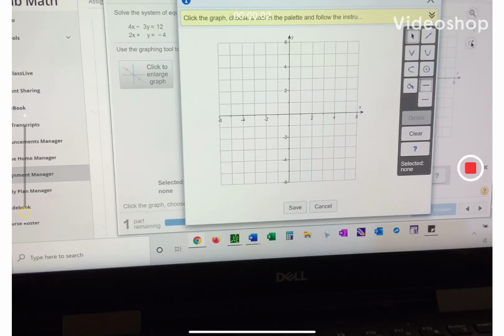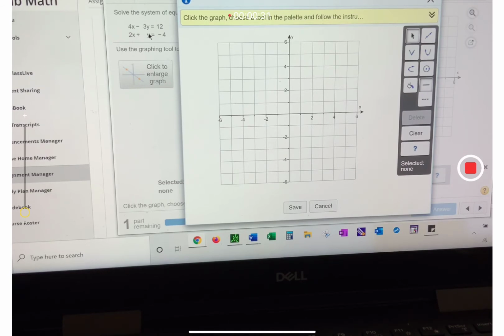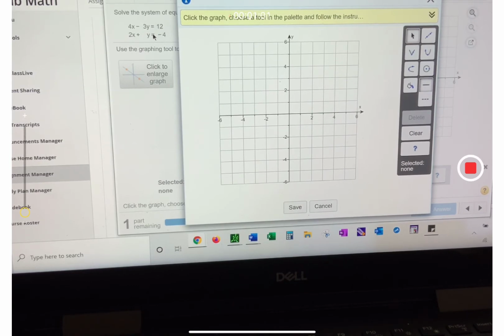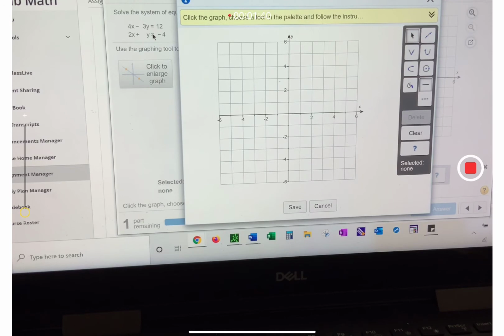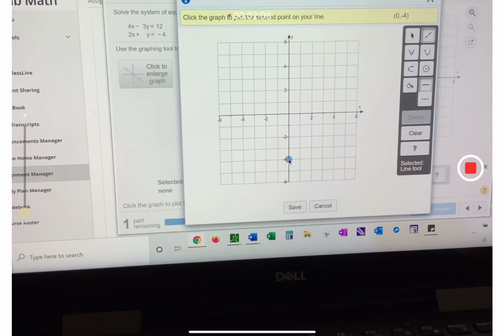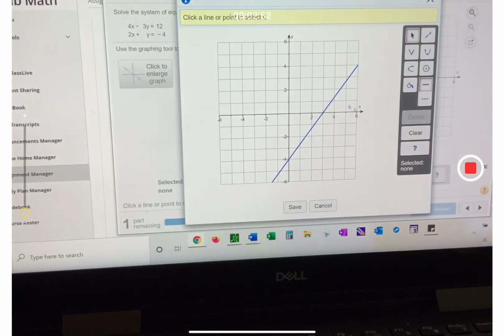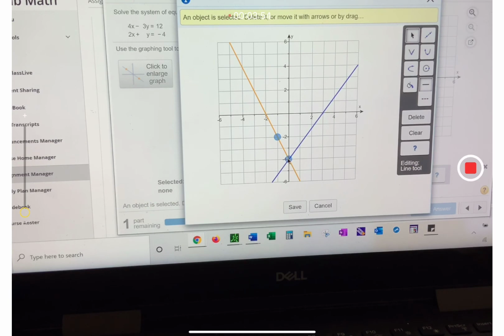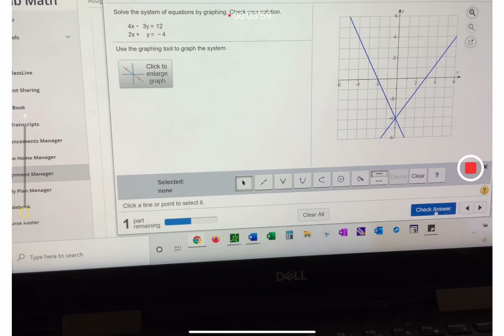Intermediate Math_K: How to use MyMathLab tool for graphing